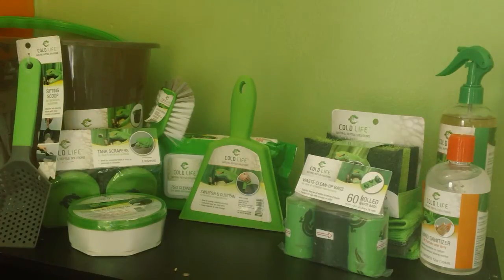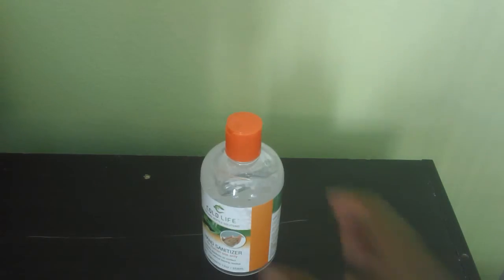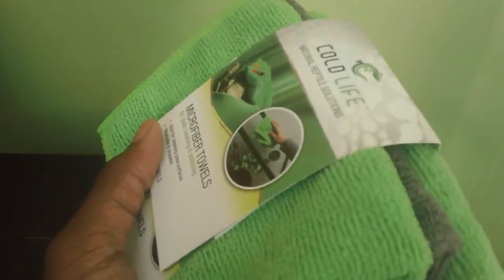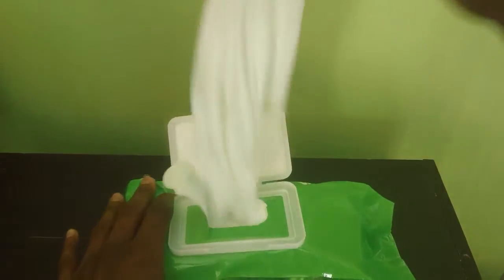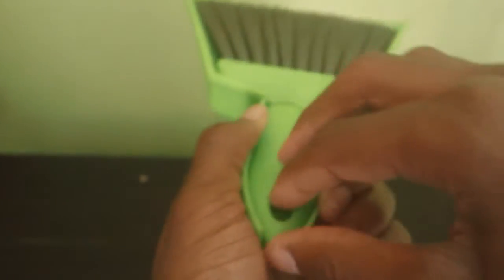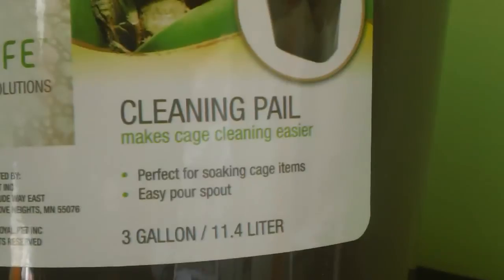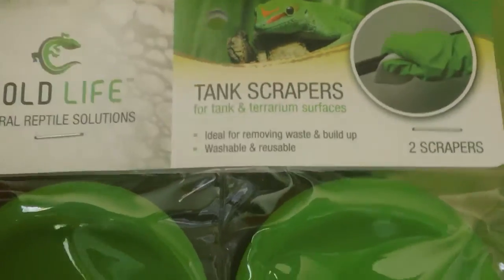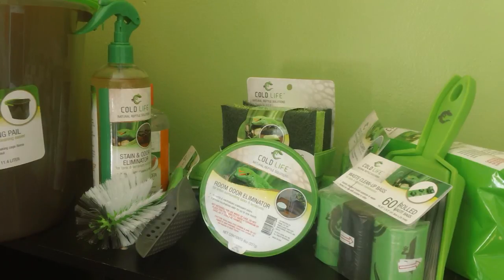ColdLife Products Review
Want ColdLife™?  Read the description!!  Hi everyone. Hope you are all doing well!

Recently we teamed up with ColdLife™.  It's a reptile company that is changing the scene for reptile owners and enthusiasts one product at a time.

ColdLife is currently available at your local Petco!

Are you on a mobile device?
Please click the link prospective to the video you would like to see.  :)

Want ColdLife™?

You can go to your local Petco, Petvalu, or local canadian retailer.  If you don't have any of those options near you, consider ordering from Petco online!

Hope you enjoy all of the videos!  Can't wait to use more of my ColdLife™ products!